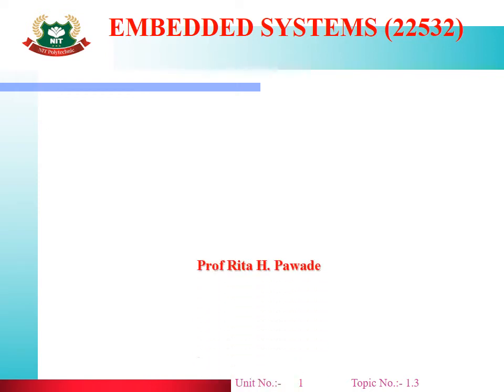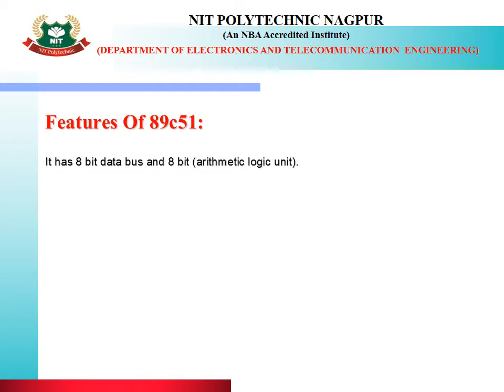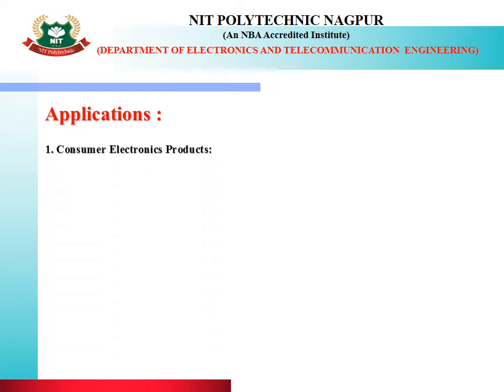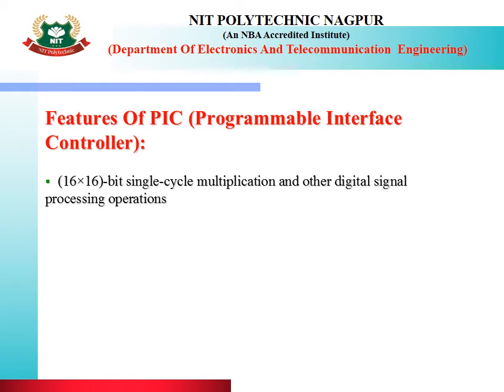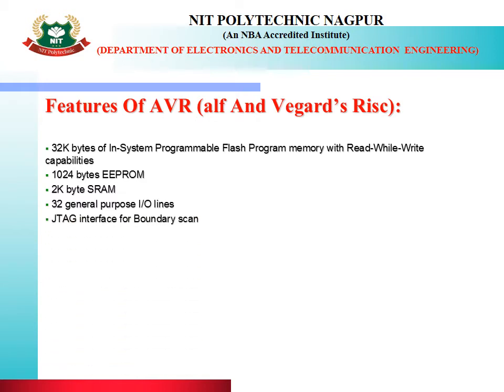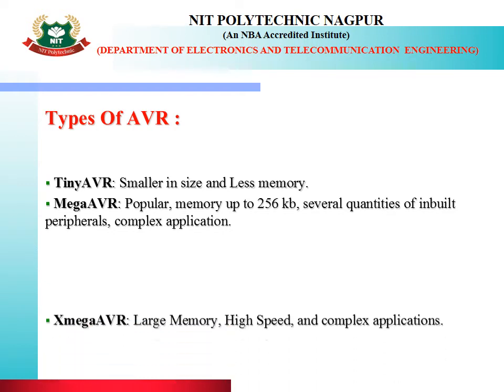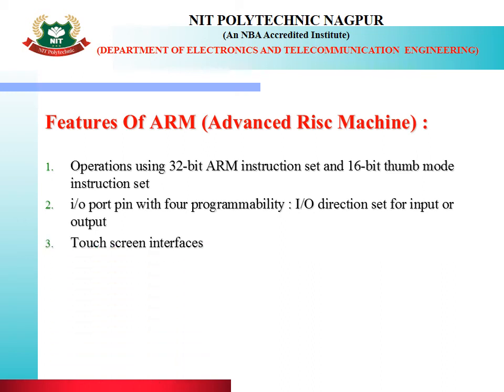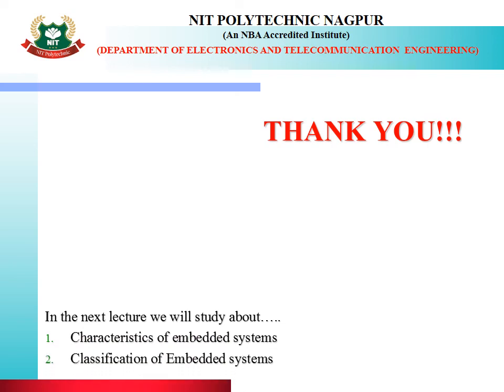EJ5I-ESY-1.3-FEATURES AND APPLICATION OF EMBEDDED SYSTEMS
CHAPTER 1- INTRODUCTION TO EMBEDDED SYSTEMS